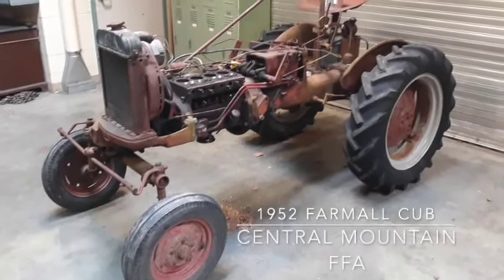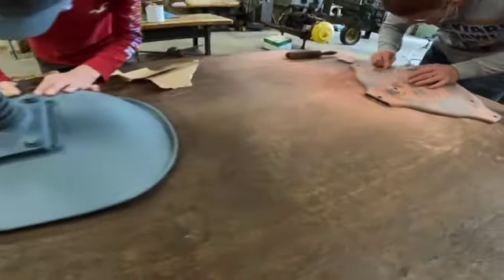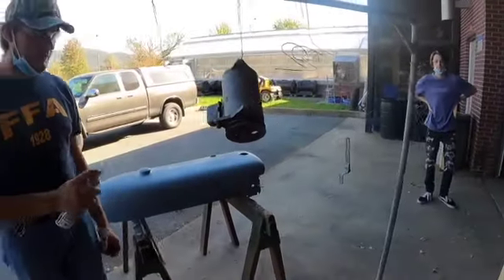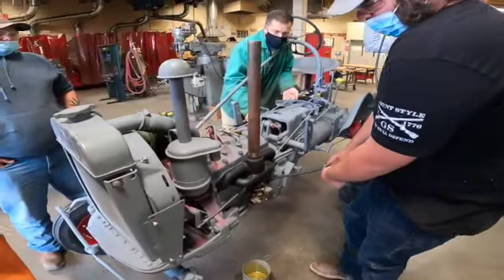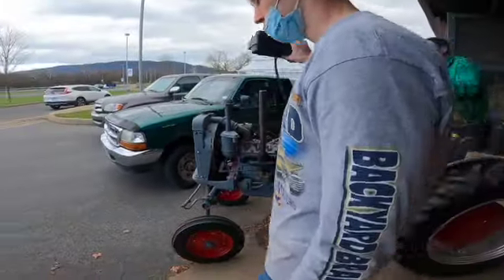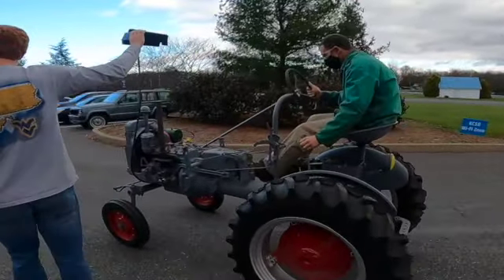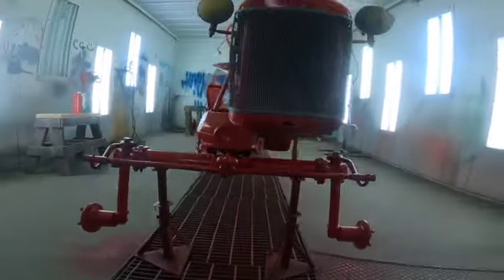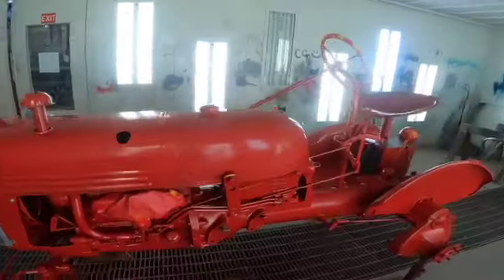2021 Central Mountain High School FFA Tractor Restoration (1952 Farmall Cub)